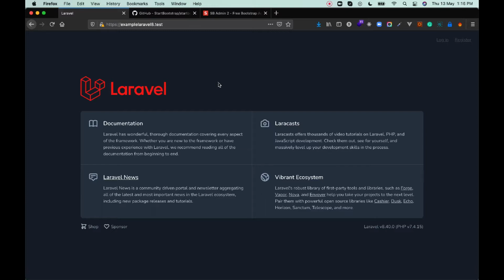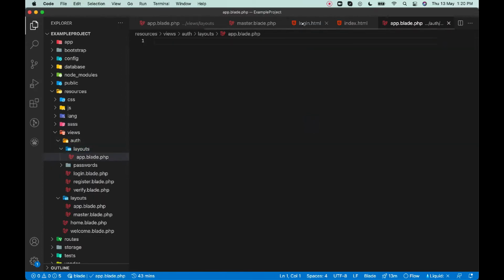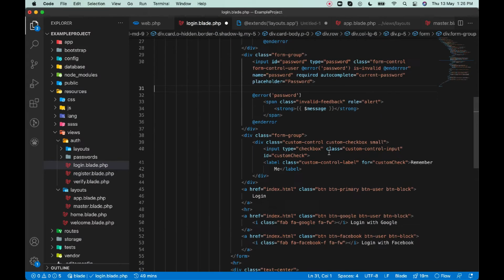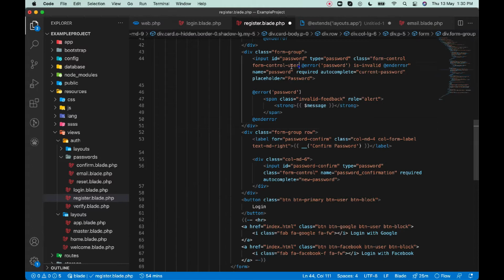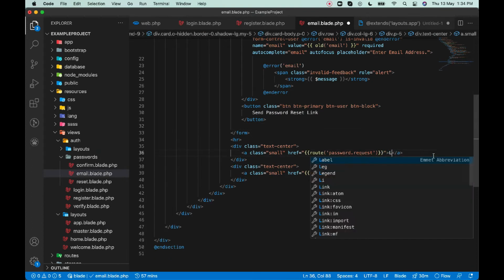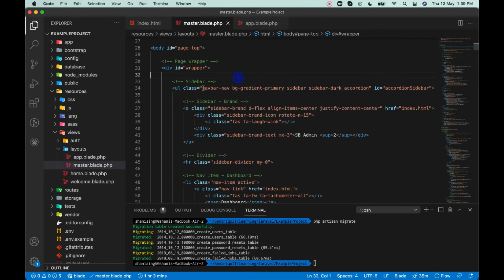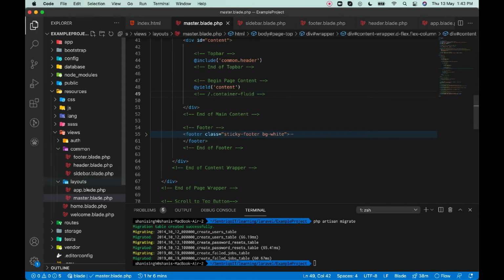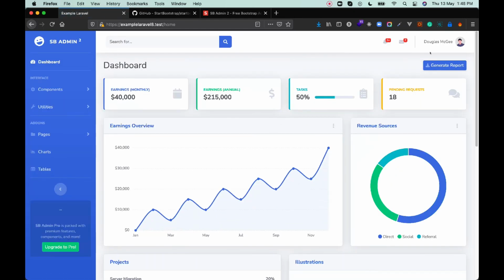Laravel 8 Dashboard - SB Admin 2 | Laravel 8 Admin Panel | Laravel Bootstrap Admin Panel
Laravel 8 - SB Admin 2 | Laravel 8 Admin Panel | Laravel Bootstrap Admin Panel

Hey, This video is all about integrating a beautiful admin panel in Laravel 8.
Very Often we need an Admin Panel In our Project & we spend a lot of time making Admin Skelton from scratch.

This Setup will help you in making a very quick Admin Panel with Laravel 8 with Login, Register, Logout and Forgot Password.

The SB Admin 2 is a Free Bootstrap 4 Admin Template you can access the GitHub link:

The Final Setup Is Available on Git You can clone this and use it for any project.